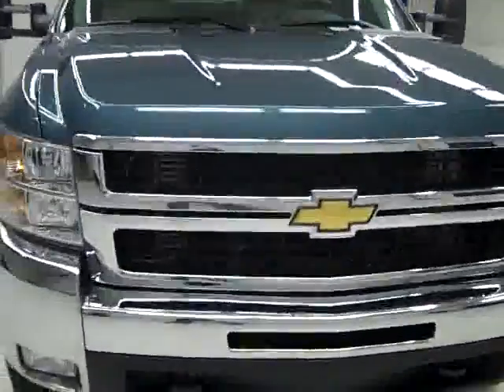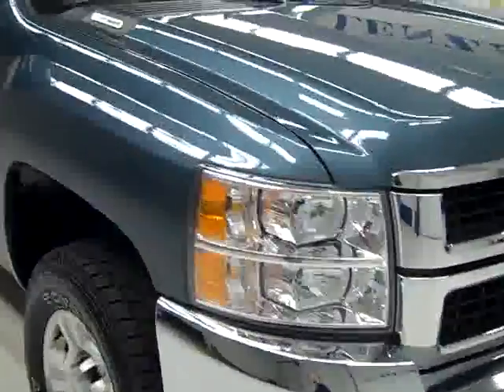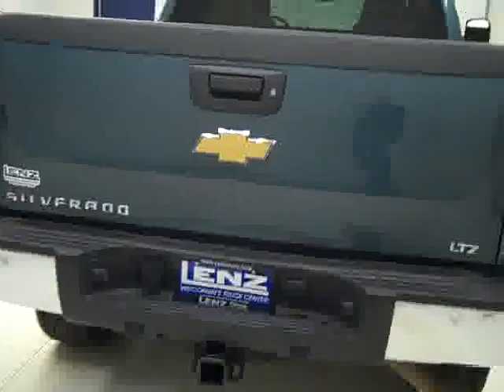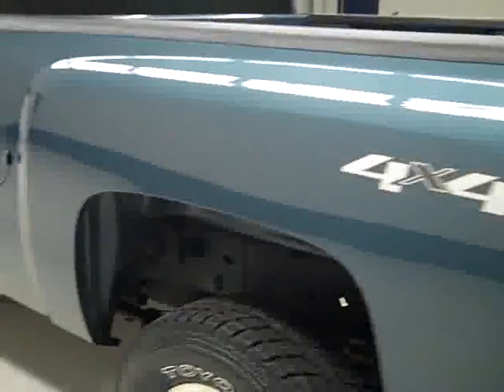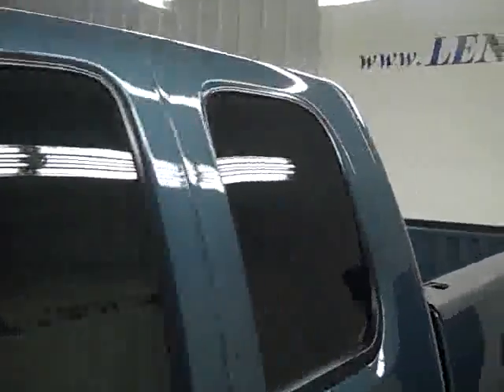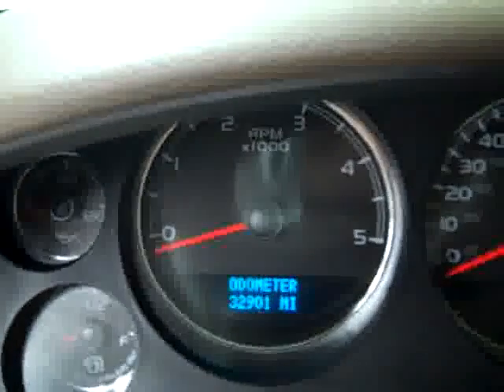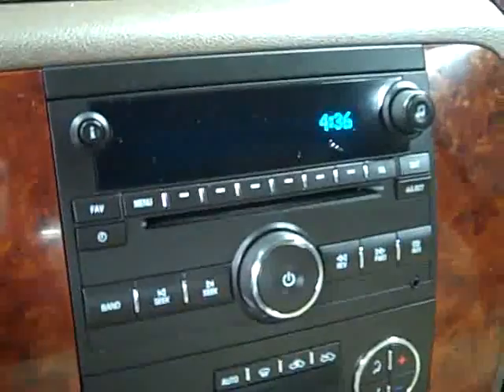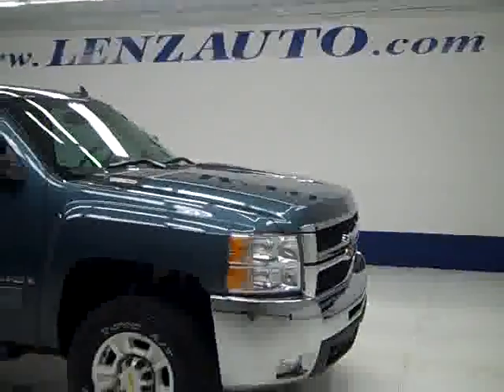2009 Chevrolet Silverado 2500 EXTENDED-SHORT-LTZ-6.6L DIESEL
2009 CHEVROLET SILVERADO 2500 Fond Du Lac, WI
Stock

536 S. Seymour St.

WATCH A FULL VIDEO OF THIS TRUCK R1415! 1 OWNER! 6.6L DURAMAX DIESEL, LMM ENGINE, 365 HORSEPOWER HIGH OUTPUT MOTOR, EXTENDED CAB FOUR DOOR, SHORT BOX, LTZ PACKAGE 1LZ, ALLISON SIX SPEED TAP SHIFT AUTOMATIC TRANSMISSION, TURN DIAL 4X4 FOUR WHEEL DRIVE, DUAL POWER HEATED SEATS, TAN LEATHER SEATS BUCKETS, MEMORY DRIVERS SEAT, STABILITRAK, ONSTAR, XM SATELLITE RADIO CAPABILITIES, TOWING PACKAGE(RECEIVER HITCH, WIRING, & TRANSMISSION COOLER), 3.73 GEARS WITH AUTOMATIC LOCKING DIFFERENTIAL LIMITED SLIP DIFFERENTIAL, TELESCOPIC TOW POWER MIRRORS WITH BUILT IN DIRECTIONAL SIGNALS, INTEGRATED FACTORY ELECTRIC BRAKE CONTROLLER, BRAND NEW WHITE-LETTER OPEN COUNTRY TOYO A/T LT265/70 R17 TIRES, KEYLESS ENTRY WITH FACTORY REMOTE START, CD PLAYER, BOSE SOUND SYSTEM, AUXILIARY JACK, POWER PEDALS, REVERSE SENSORS, HOMELINK SYSTEM WITH THREE PROGRAMMABLE LIGHTING,SECURITY,GARAGE BUTTONS, MULTI-FUNCTION STEERING WHEEL, DRIVER INFORMATION CENTER, L.A.T.C.H. CHILD SAFETY SYSTEM, DUAL CLIMATE CONTROL, REAR WINDOW DEFROSTER, COMPASS/TEMPERATURE REARVIEW MIRROR, TINTED WINDOWS, FOG LIGHTS, FACTORY ALLOY RIMS, FACTORY ALL WEATHER FLOORMATS, WOODGRAIN DASH AND DOOR TRIM, AIR, CRUISE CONTROL, TILT, POWER LOCKS, POWER WINDOWS, FACTORY BUMPER TO BUMPER WARRANTY UNTIL 36,000 MILES! FACTORY POWERTRAIN LIMITED WARRANTY UNTIL 100,000 MILES! FACTORY WARRANTY ON DURAMAX DIESEL UNTIL 100,000 MILES! THIS TRUCK IS ELIGIBLE FOR A 100,000 MILE EXTENDED PARTS AND SERVICE AGREEMENT! 1 OWNER! CLEAN CARFAX! VERY VERY CLEAN INSIDE AND OUT! RUNS AND DRIVES EXCELLENT! THIS IS ONE OF THE SHARPEST 2009 CHEVROLET K2500 EXTENDEDCAB SHORTBOX 3/4 TON DURAMAX DIESELS ON OUR LOT!  HURRY THESE 4WD DURAMAX DIESELS GO FAST! MAKE YOUR MOVE BEFORE THIS ONE IS GONE! 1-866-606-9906. VIEW OUR COMPLETE INVENTORY OF OVER 350 TRUCKS AND SUV'S . ***If you are looking for financing Lenz Truck Center can help!  We have on the spot financing! Bad Credit or Good we will work with your 17 banks to get you approved and for a great rate! If you live far away or close to us we make it our promise to make sure you are a happy customer before, during, and after the sale! Lenz Truck Center has been in business and family owned for 20 years! With a new generation taking over we plan on making this the place you and your children buy their next vehicle! Lenz Truck Center is the country's fastest growing dealership!  Lenz Truck Center has grown from about a 40 vehicle inventory in 1999 to over 400 today!  Our selection is unmatched in the industry with more high quality used diesel trucks than anyone in the Midwest. All here in Fond du Lac, Wi!  All of our vehicles are Lenz Certified and ready to be delivered!  All prices are plus any applicable state taxes and service fees.  We will do our best to keep all information current and accurate, however the dealership should be contacted for final pricing and availability.